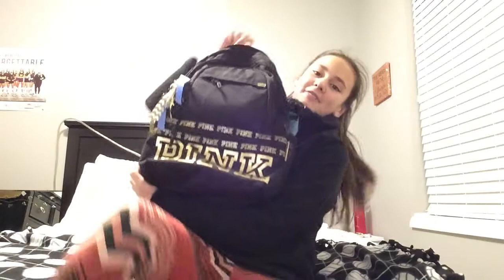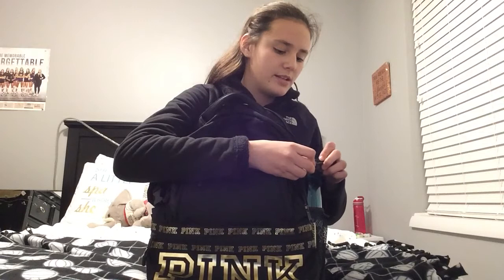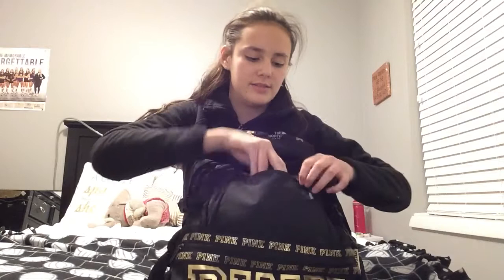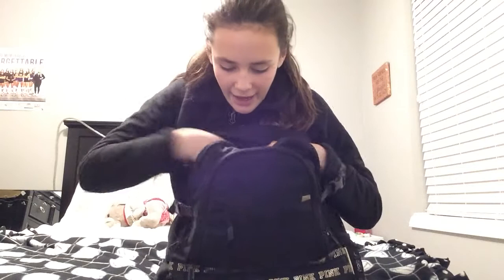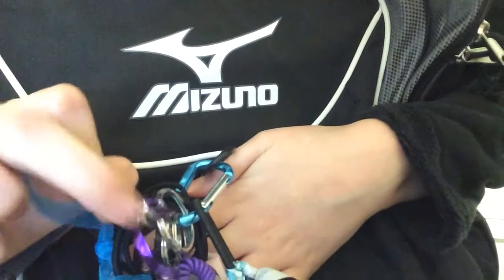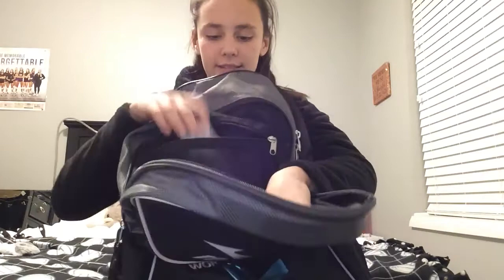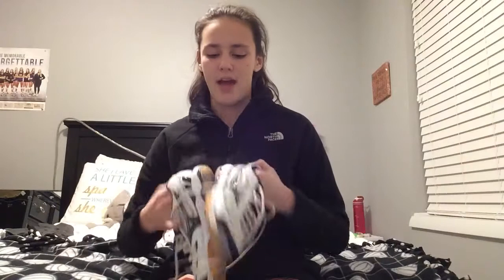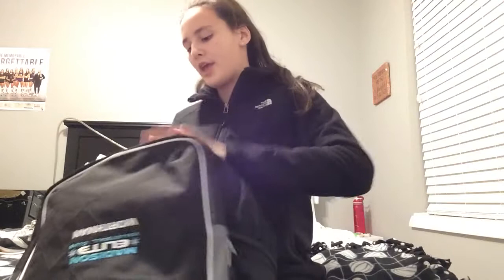What’s in my backpack and volleyball bag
What videos do u want me to film next